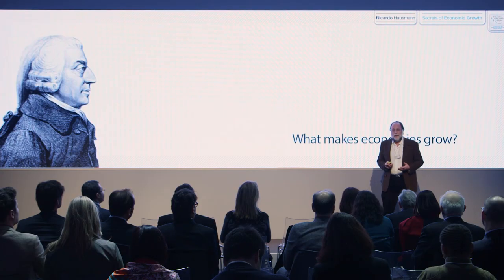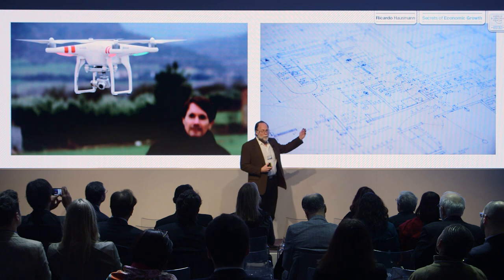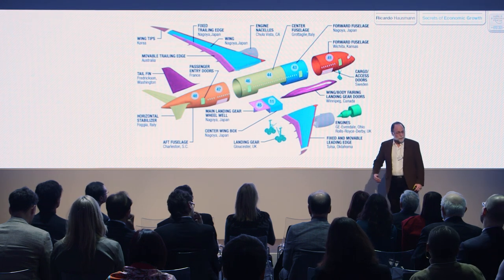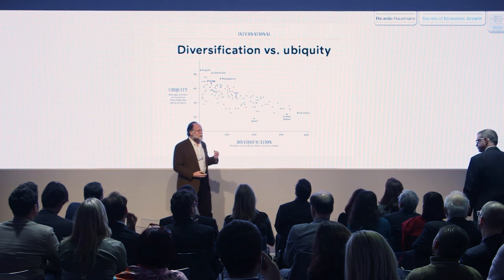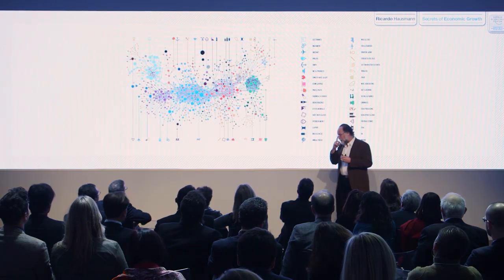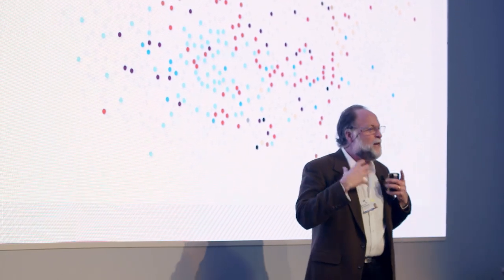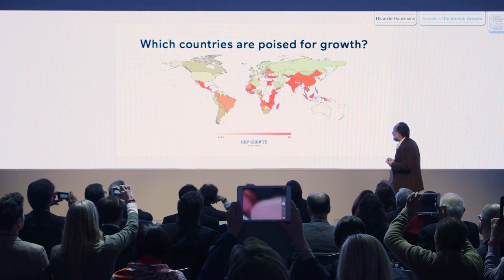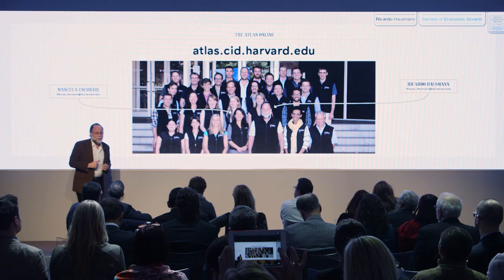Secrets of Economic Growth | Ricardo Hausmann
Economic Complexity is like a game of Scrabble, says Ricardo Hausmann. The more letters you have, the more words you can make; the more capabilities a country has, the more diverse products it can generate. In this video for the World Economic Forum Hausmann, from the Harvard Kennedy School of Government, uses metaphors and metrics to explain the gap between rich and poor countries.

Click on the video for an in depth analysis, or read key quotes below

On the growing gap between rich and poor
“The secrets of economic growth is the question that Alan Smith started economics with: what's the origin of the wealth of nations and why are some countries rich and other countries poor? The only thing is that when he wrote “The Wealth of Nations”, the richest country in the world was probably the Netherlands, and was about four times richer than the poorest country of the world."

“Today, the richest countries in the world are about 250 times richer than the poorest countries in the world. You might say well, what’s problem of the difference incomes between countries? It’s not only between countries. Within the same country - with the same exchange rates, same interest rates, same tax regimes et cetera - you have differences in productivity per worker of about a factor of 10. That's a truly puzzling result.”

On growth and productivity
“If you think about technology as the explanation for these humongous difference is in productivity, you have to ask yourself why technology doesn’t diffuse. The problem is that in order to implement technology there is a crucial ingredient that at some stage in the production you will need: “know-how”. You need the ability of the brain to do things, something that the brain must be trained to do it and that takes a long time. The diffusion of that is complicated.”

“In order to get our minds around “know-how”, I'm going to make a stylised comparison between a traditional Inuit - and here is the Inuit engaged in food production, here in housing construction, and here engaged in transportation - to this guy sitting by a computer wearing glasses. Who has more know-how? Well, the guy uses glasses and doesn't have a clue as to how to make glasses. He has a headset and a computer and doesn't know how to make those things either.”

“If I put this guy in the Arctic he will either freeze or starve to death, so there is no practical way that you can say that he has more know-how than the Inuit. But it is possible to say that the society to which this guy belongs knows how to do more things than the society that the Inuit belongs to - not because this society is a bunch of geniuses, but because in this society there are some people who know how to make glasses, know how to make headsets or know how to make other things.”

“It's the diffusion of that know-how in society that underpins the capacity to know how to do more things and more complicated things. That doesn't mean the secret of progress is to have large companies. This is a very big chicken company. But it’s not a very complex company, as if you move workers around not much will happen to the production process. But you cannot do that in an orchestra. Here each worker is contributing a different bit of know-how to the whole. So, as you need the whole set of instruments to make the symphony, it's not what you know, it's the network of know-how to which you are connected.”

On Scrabble and connecting capabilities
So it's being connected to that network, all these other inputs, that allows someone to mobilise all that know-how and to generate productivity. I am going to redescribe this as the game of Scrabble. In Scrabble you have to make words. You are given letters, so think of words as products, words are services. Think of letters as bits of “Know-how.” In order to make something you have to string the bits of know-how together - the same way that you need the different instruments to make a symphony.

"If you only have one kind of letter, you're mostly going to make one kind of word. But if I give you more letters, you get an increasing number of words diversification of what you do and longer words, more complex products. For example the most diverse country in the world is Germany, and there are very few other countries that are able to do the things that Germany is able to do. While the poorest countries in the world make few things and they make things that everybody knows how to make. They make shorter words. So the more letters you have, the more complex words."